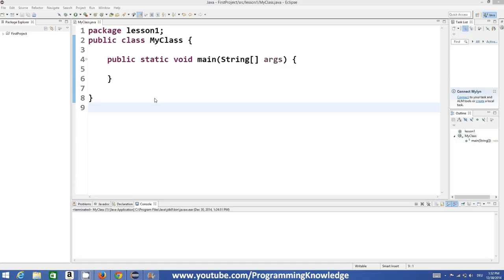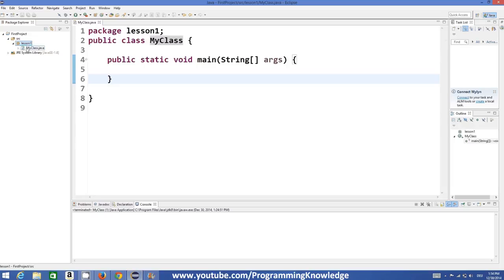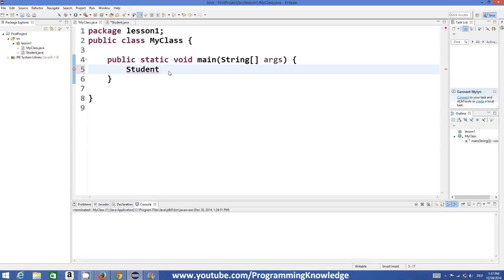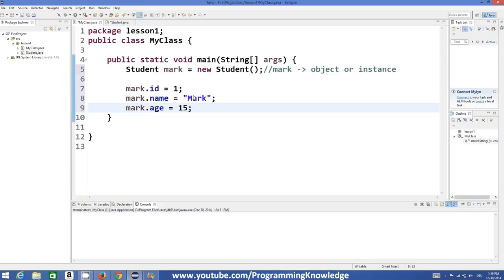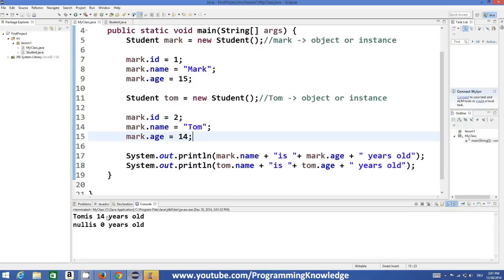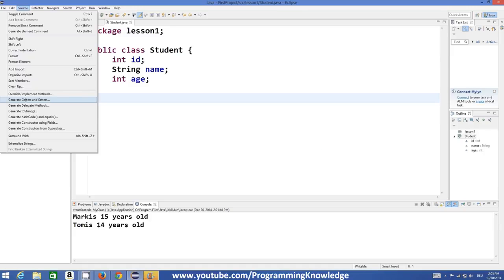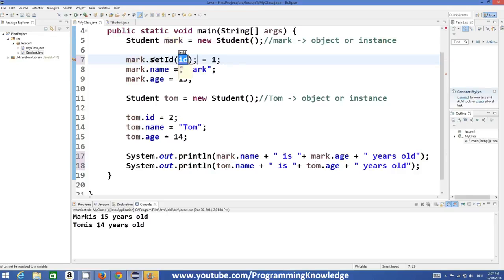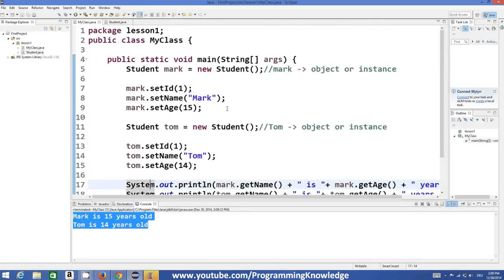18 Java Tutorial For Beginners 18 Classes and Objects in Java